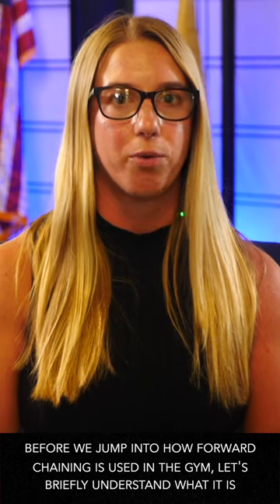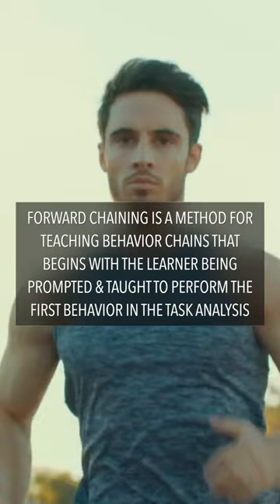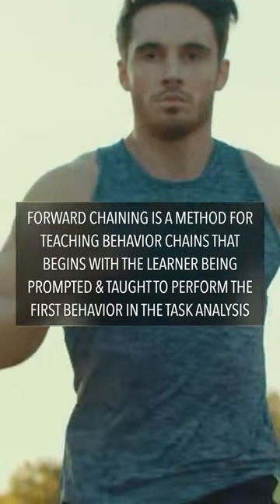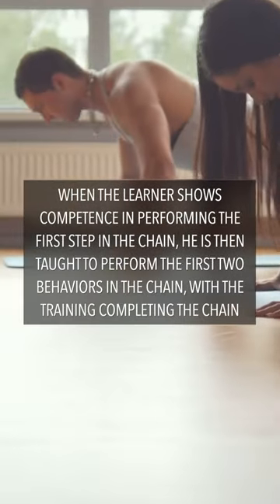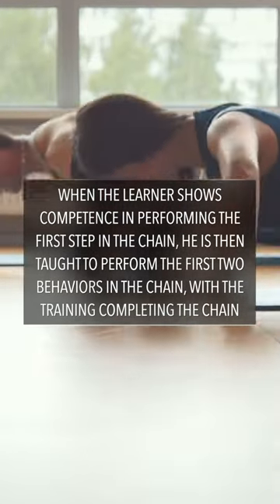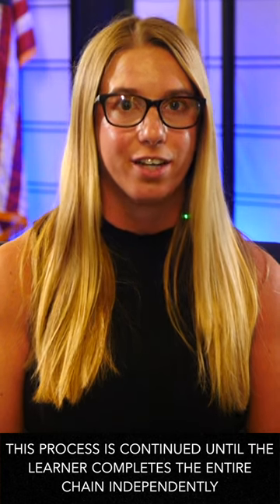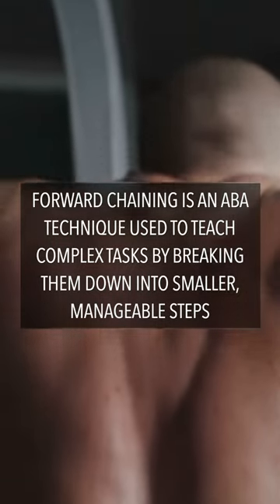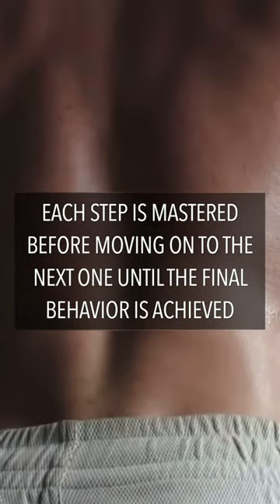What is Forward Chaining? Applied Behavior Analysis